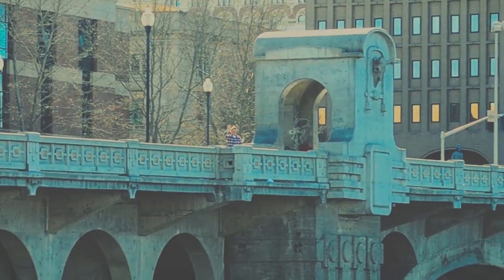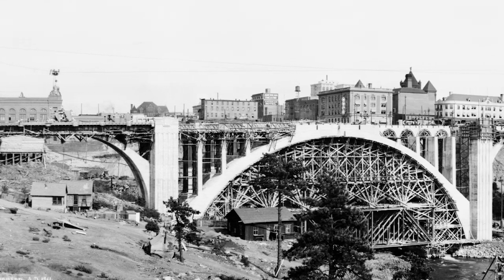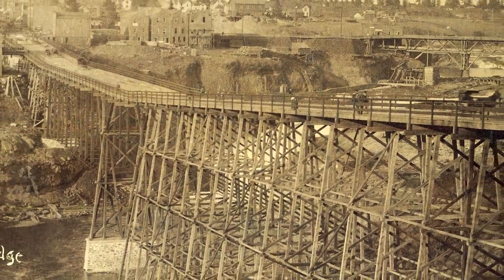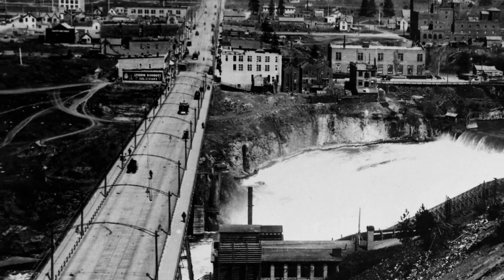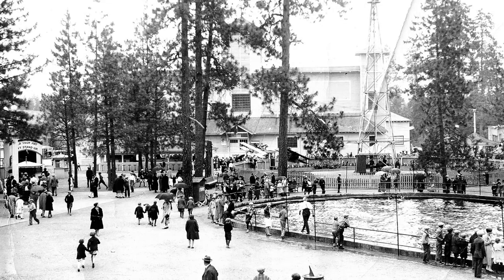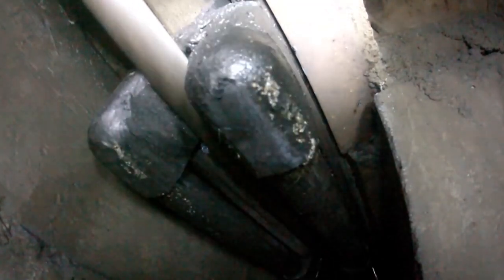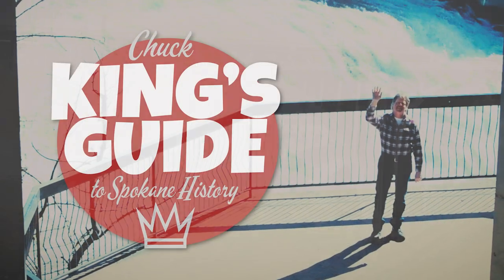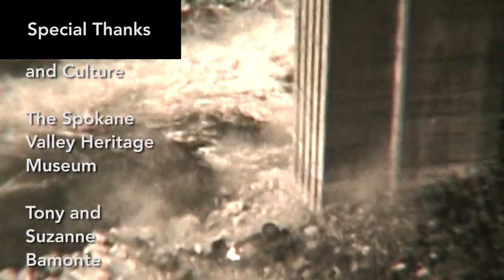"Early Monroe Street Bridges Done In by Cable Cars" - Ep6 of Chuck King's Guide to Spokane History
On the newest episode of The King’s Guide, Chuck King mosies over the Monroe Street Bridge to tell you all about how the wood and steel bridges on that site were done in by cable cars (and other things) in the 1890s and early 1900s.

If you enjoy today's goodies on the King's Guide, we can dispatch a living, breathing letter carrier to your home, school, or office with a printed copy of Nostalgia Magazine every two months.